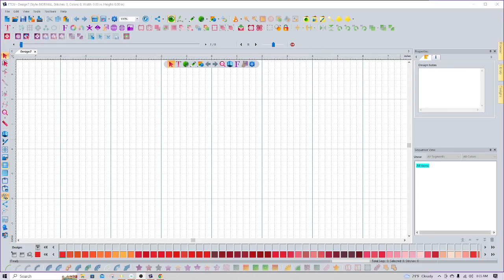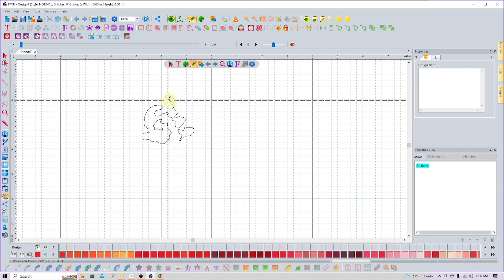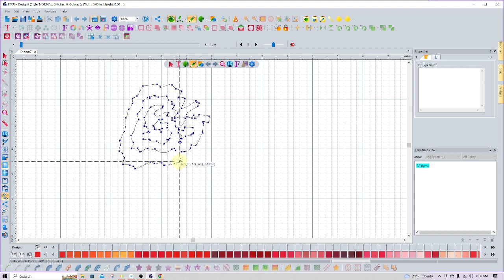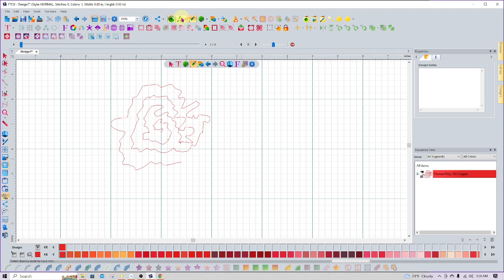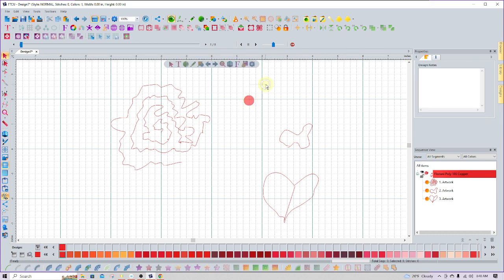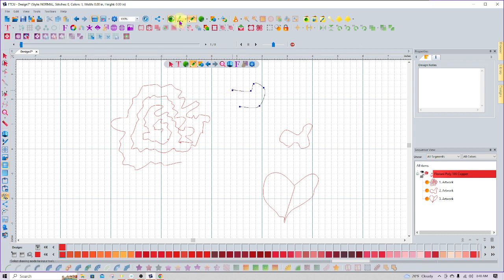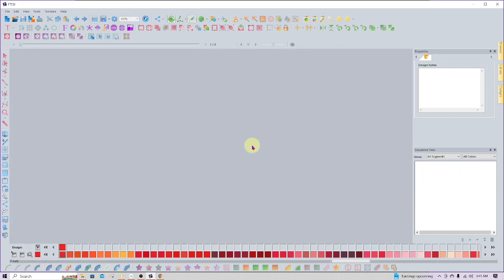Using the Pen in Floriani Software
Jones Sew and Vac presents some quick tips on how to use the pen feature in Floriani Software